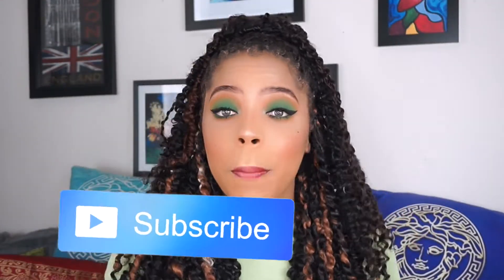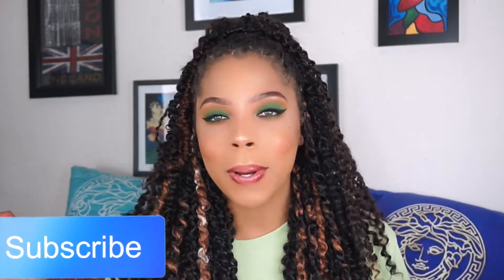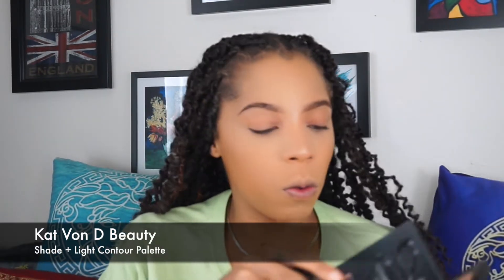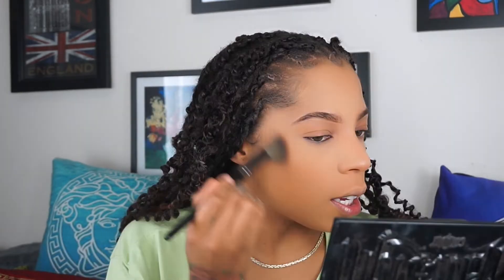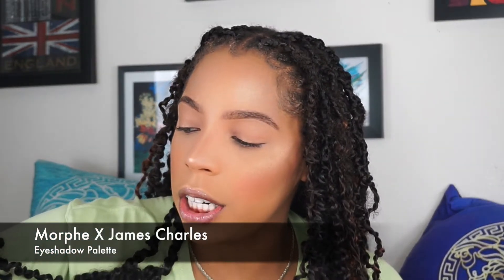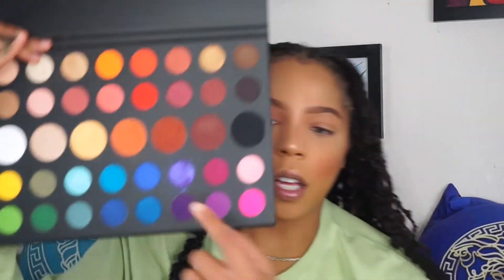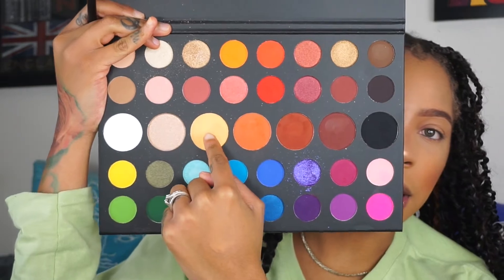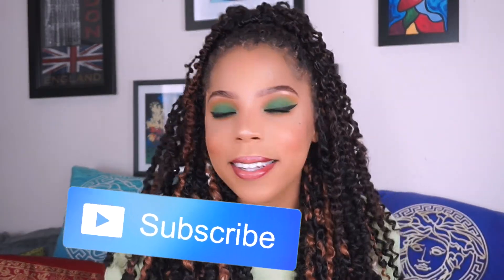sexy green smokey eye makeup tutorial | james charles brush set & morphe palette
Today we tap into the green shades from the James Charles palette. I absolutely love this green smokey eye makeup look. In this tutorial I also use the james charles brush set for this full makeup tutorial.

Shades Used in palette:
code james
daddy
social blade